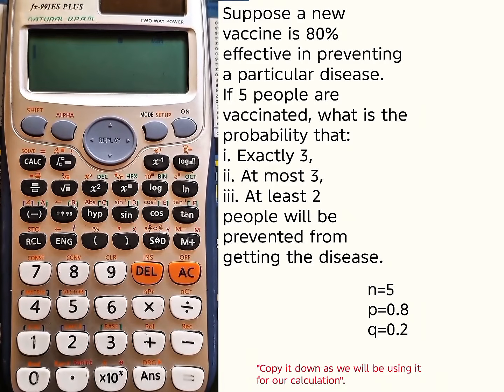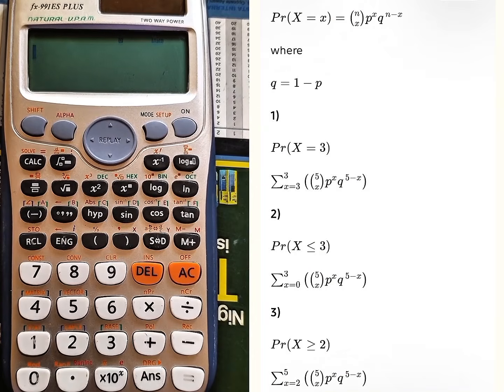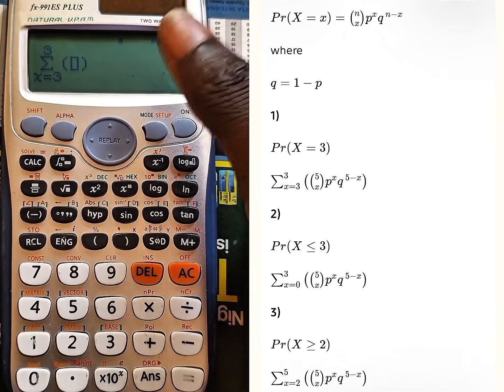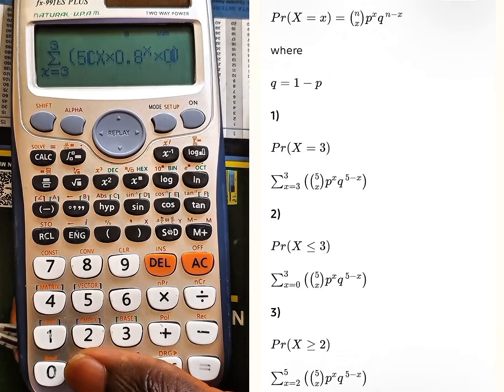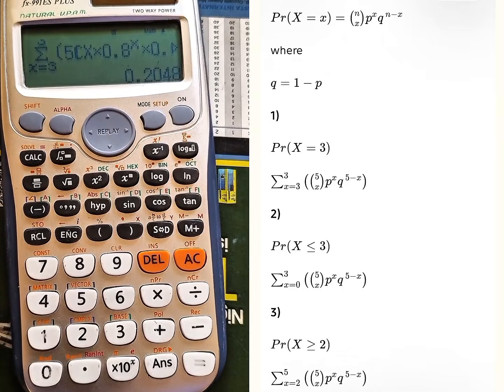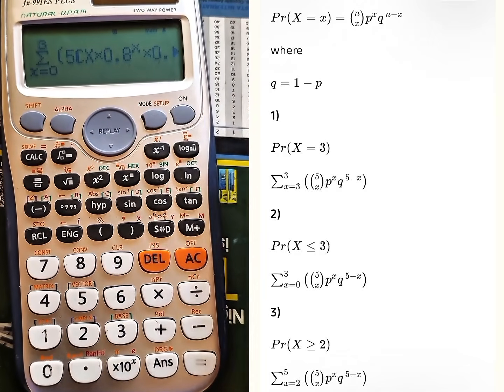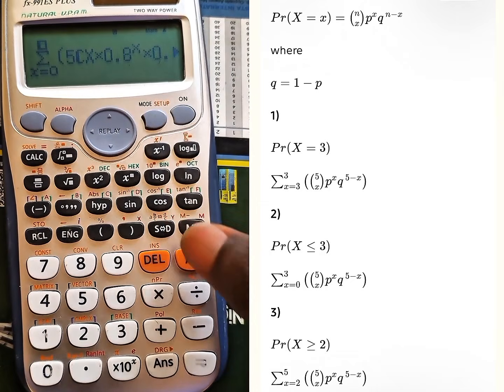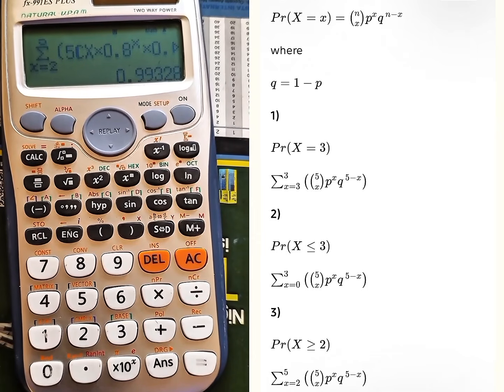Binomial distribution using a Casio calculator.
learn how to calculate PMF in simple steps using a Casio calculator